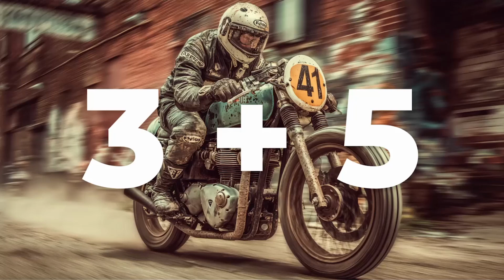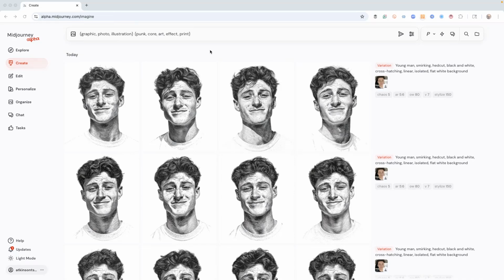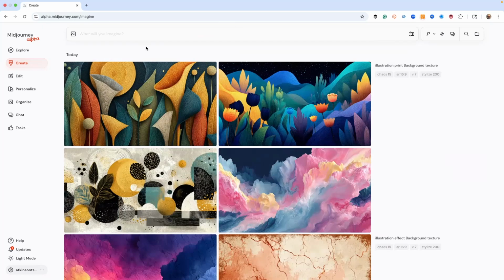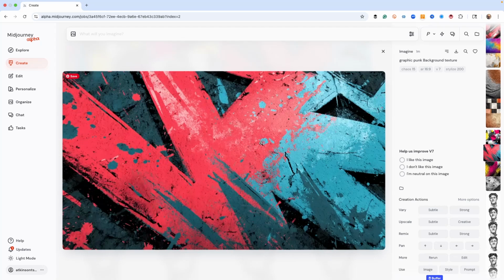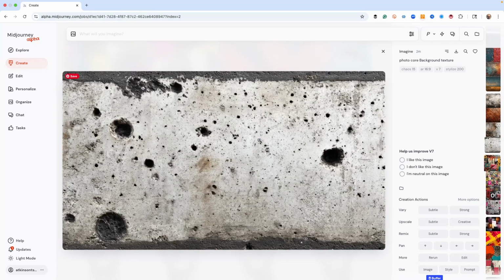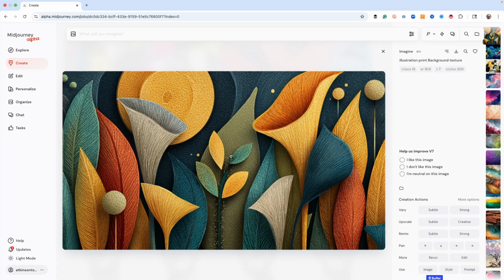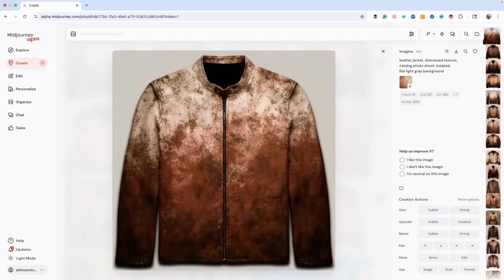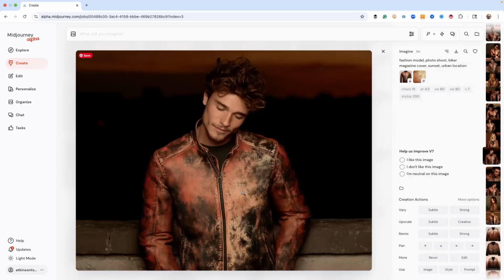Turn a Single Idea Into 60 Concepts with This Midjourney Hack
What if one prompt could spark 60+ wild new ideas instantly? Welcome to the 🔥 3x5 Method — a powerful, playful system to brainstorm visuals fast using randomness as your secret weapon. This isn’t about perfect final images. It’s about pushing your creativity into unexpected places and discovering ideas you'd never think of on your own.

🧠 How the 3x5 Method Works

1️⃣ Start with Two Sets of Styles
First group: graphic, photo, illustration
Second group: punk, core, art, effect, print

2️⃣ Combine with a Subject
Example prompt:
{graphic, photo, illustration} {punk, core, art, effect, print} background texture

3️⃣ Generate and Explore
Let Midjourney create 60+ images with two permutations and one subject — all in seconds. You're here to explore, not perfect.

4️⃣ Pick What Pops
Choose the images that stand out. These become style references for new directions.

5️⃣ Remix and Apply
Take your favorite image and use it in new prompts! Example remix prompt:

Leather jacket, distressed texture, catalog photo shoot, isolated flat light gray background \--style 80 --omni 80 --xp 20 --repeat 4

💬 Let’s Talk!
What combo gave you the coolest result?